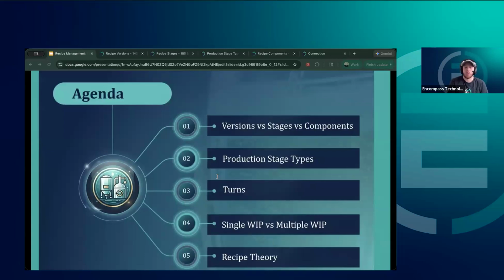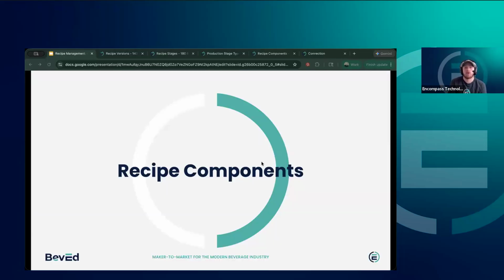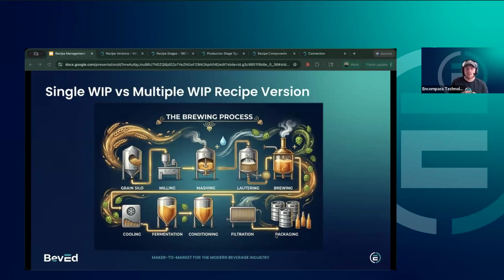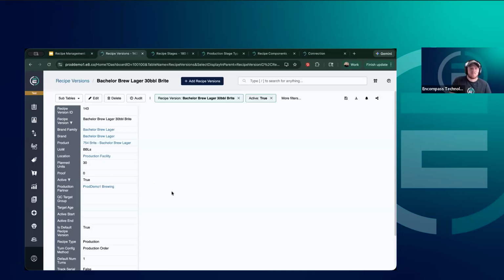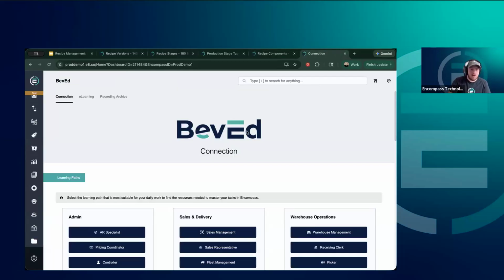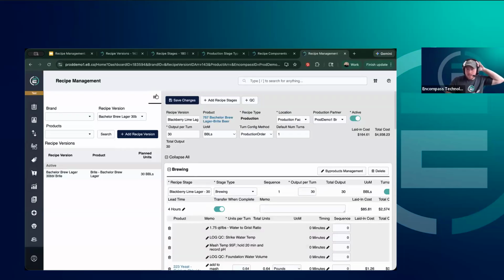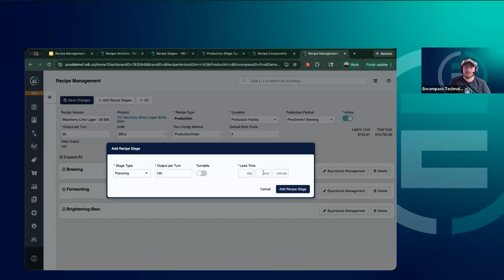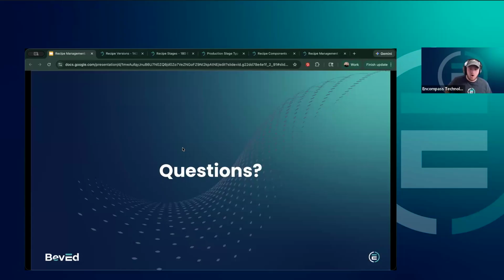Skills Kickstart: Recipe Management Basics - Beer